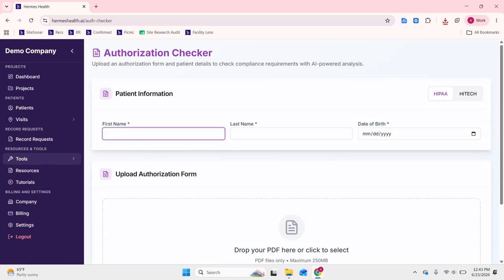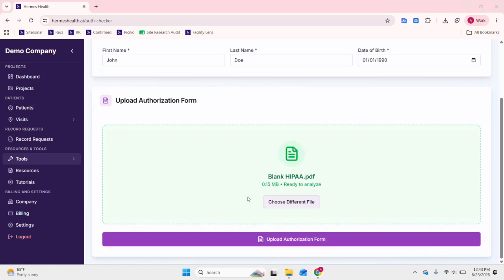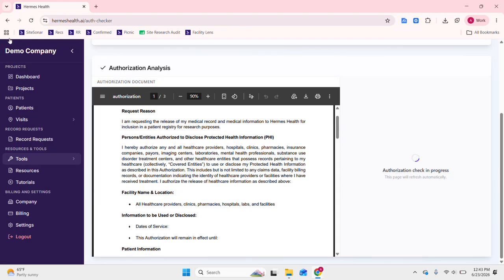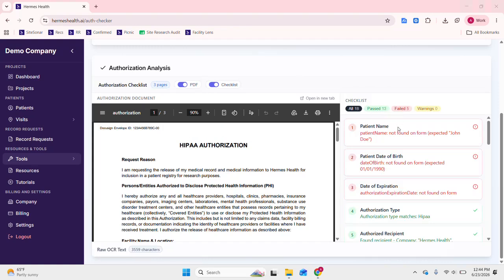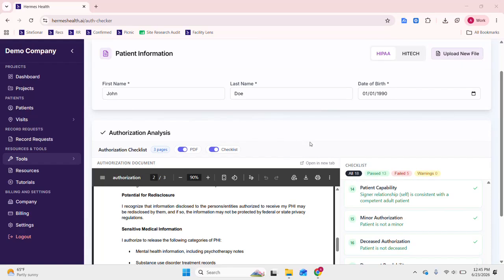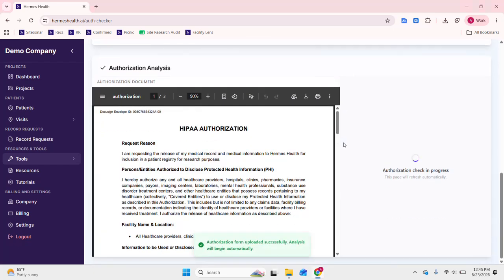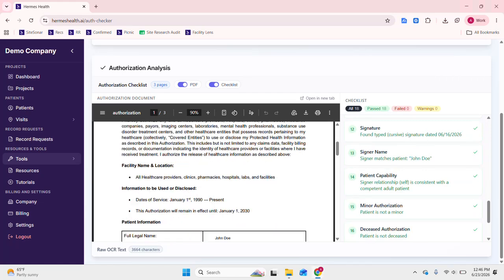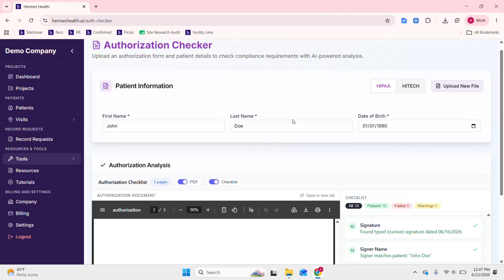How to Verify Patient Authorization & HIPAA Compliance Using Auth Checker | Hermes Health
Stay compliant and avoid delays. In this video, we show you how to use
Authorization Checker — Hermes Health's tool for verifying whether a patient's authorization and HIPAA documentation is valid and up to date.

📌 What you'll learn:
- How to access Auth Checker on the Hermes Health platform
- How to verify if an authorization is current and HIPAA compliant
- What to do if an authorization comes back expired or incorrect

🔗 Get started with Hermes Health: hermeshealth.ai